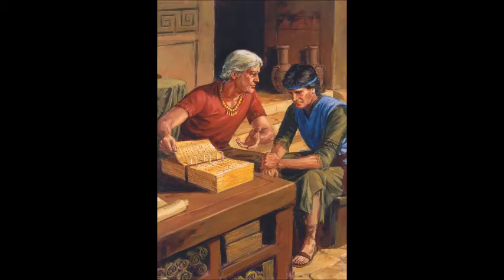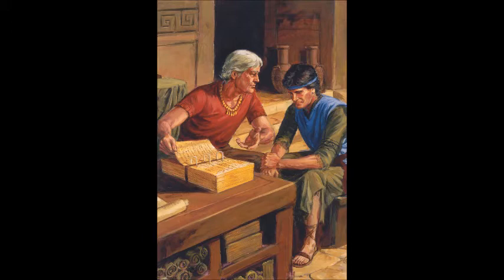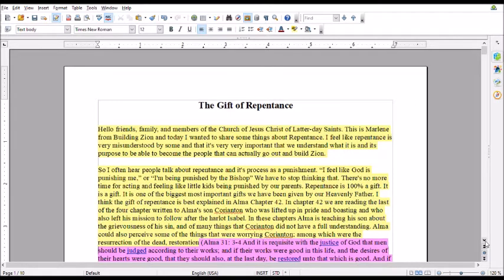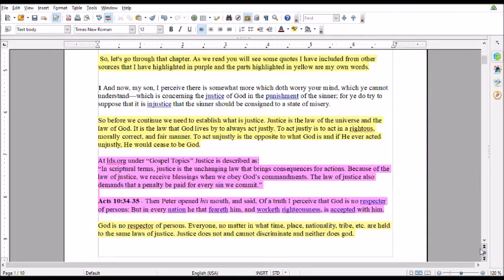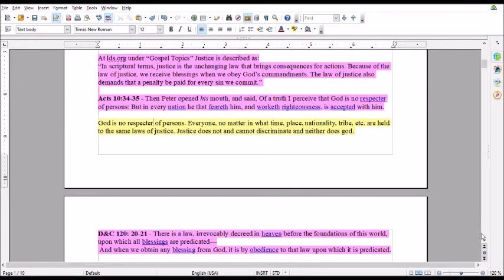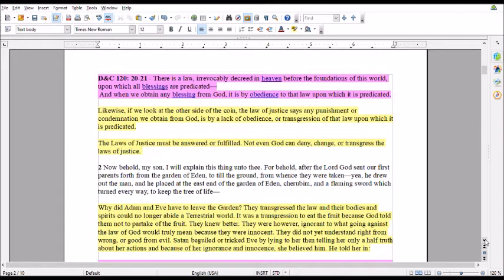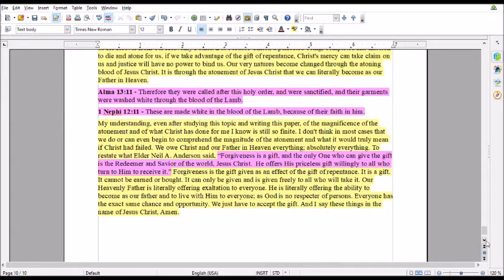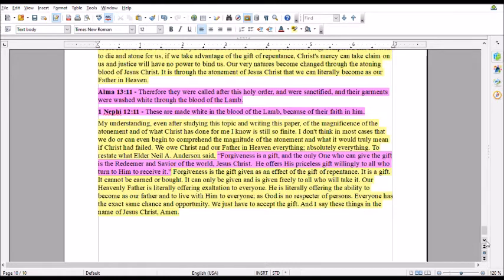The Gift of Repentance - Alma 42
A study of Repentance and Alma 42 from the view of a member of the Church of Jesus Christ of Latter-day Saints.